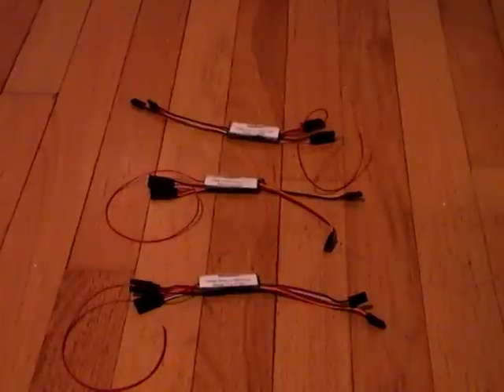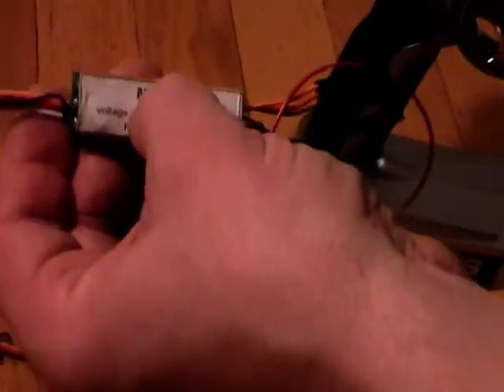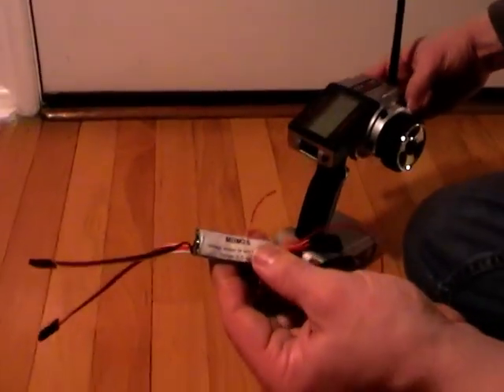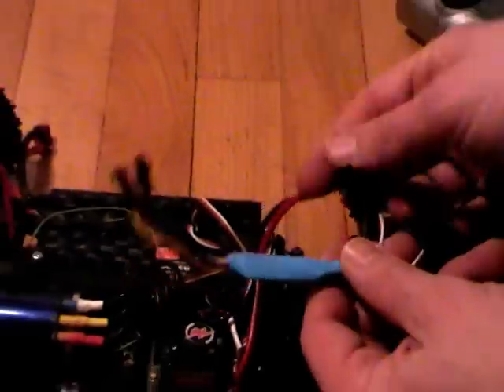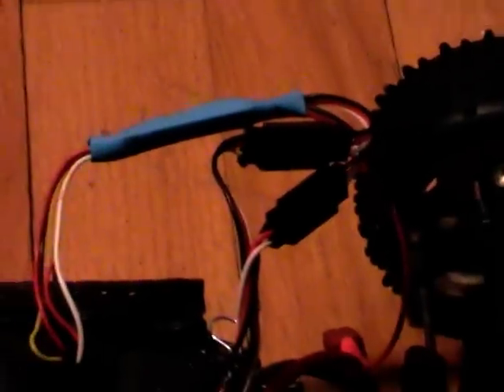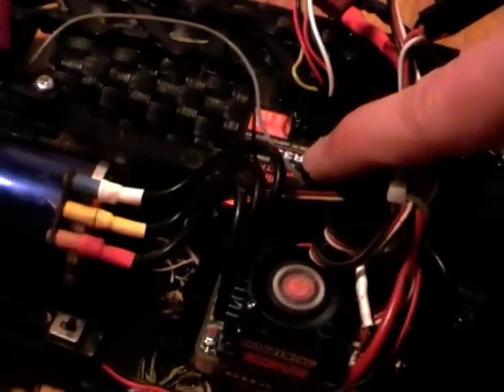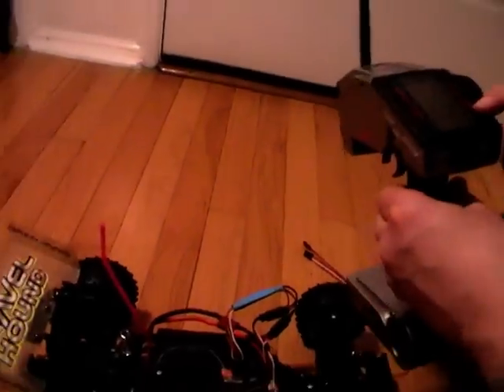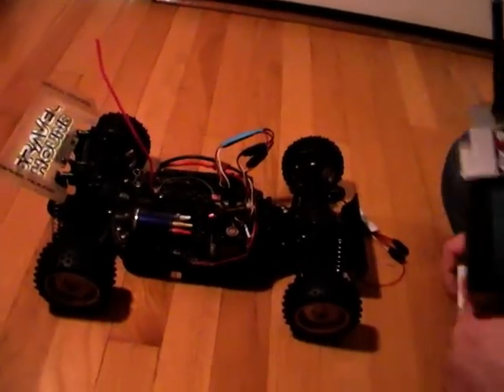Main Battery monitoring with the DX2S DX3S DX4S and the SR3300T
This is an easy way of getting the voltage of your main battery onto your telemetry screen for monitoring and alarm generation.
Works with 2S, 3S and even 4S systems.
Adaptors are called MBM2S, MBM3S and MBM4S.